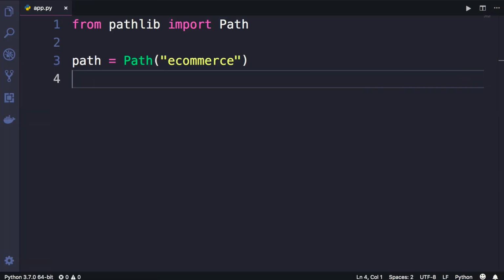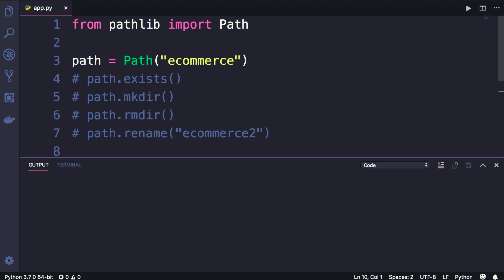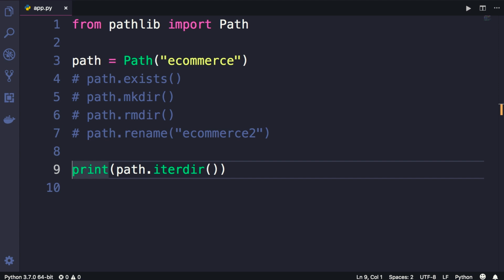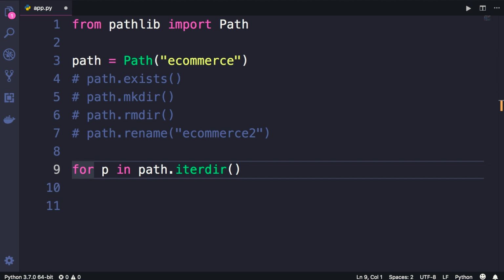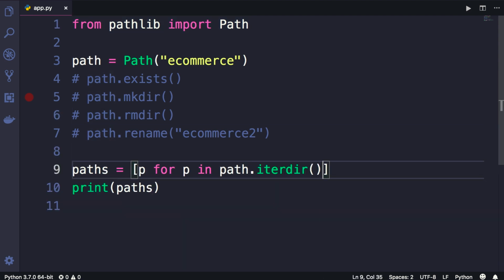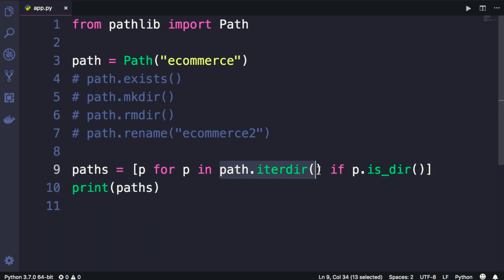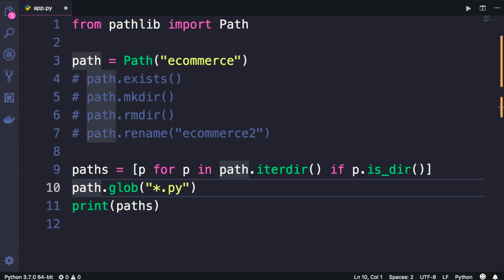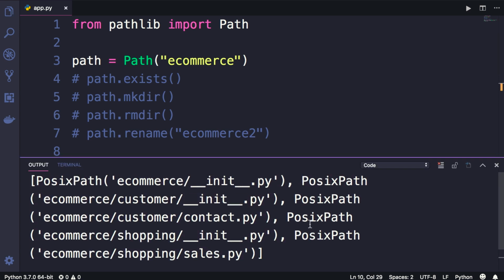Python #101 - Working with Directories [By Mosh Hamedani]